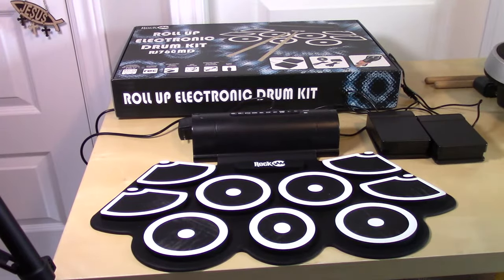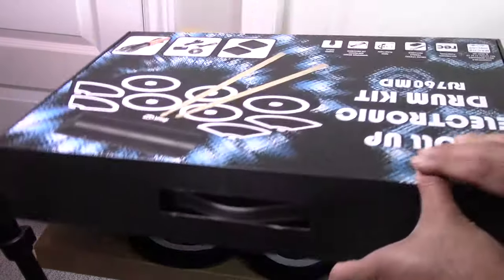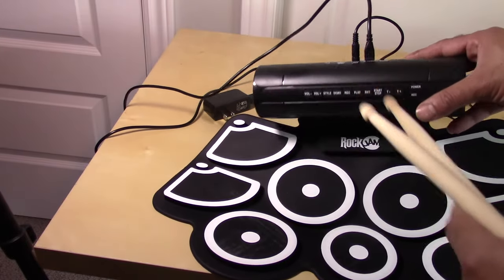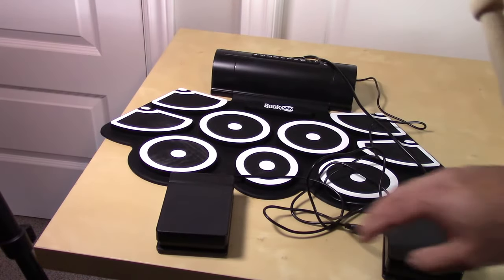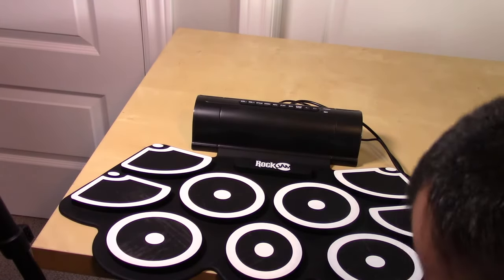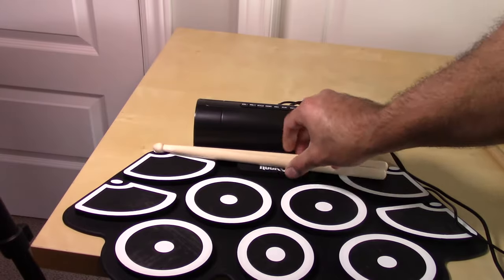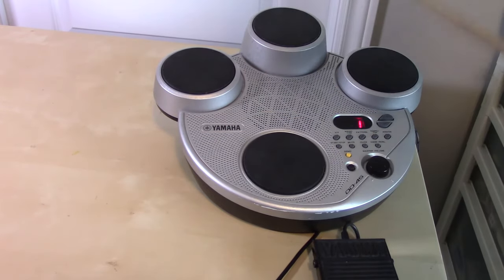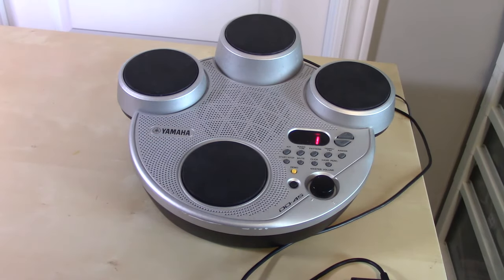RockJam Portable Electronic Roll Up Drum Kit w/ Builtin Speakers, Foot Pedals & Drumsticks RJ760MD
Alternative Option